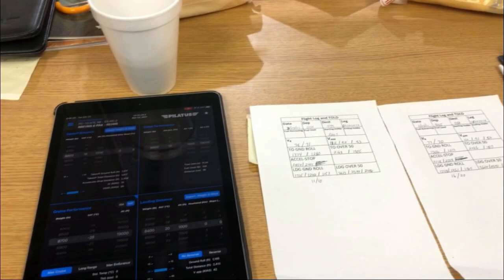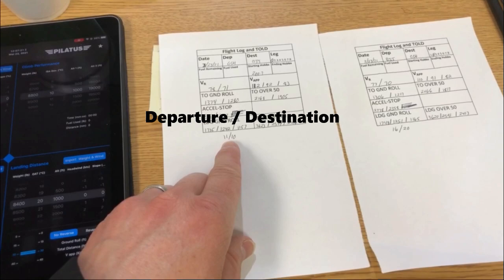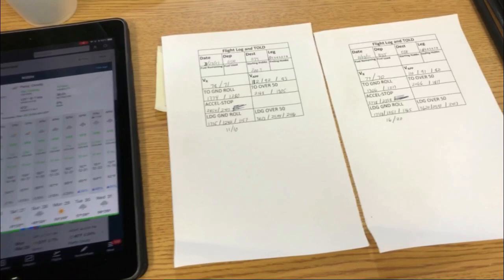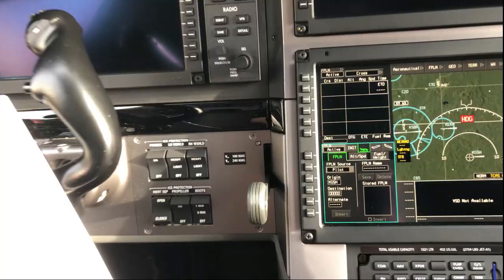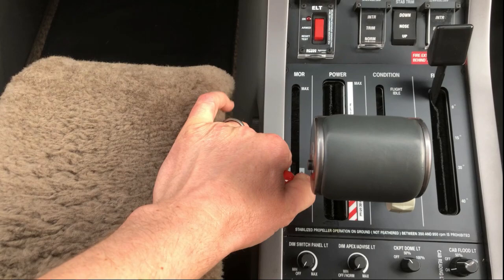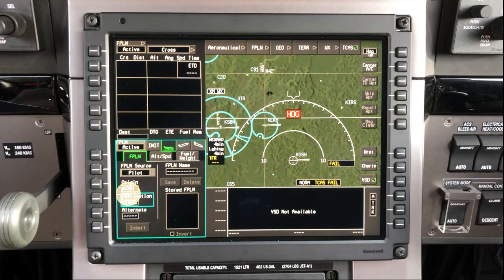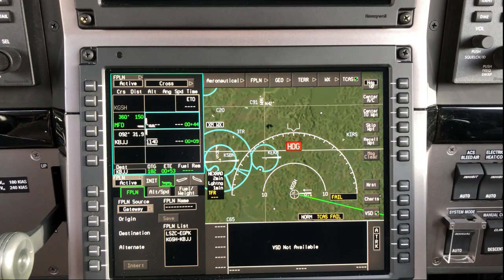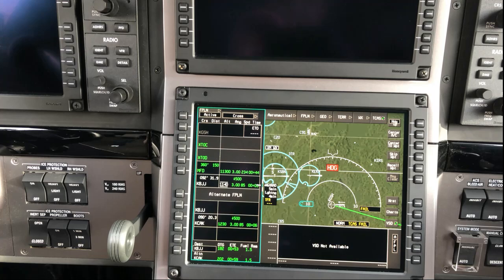Interior Preflight and Cockpit Setup | Pilatus PC-12NG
Come along and see how I do an interior preflight and cockpit setup on the Pilatus PC-12NG. Plus, an exciting update from Foreflight!

Foreflight Pilot's Guide (Honeywell Info is on page 428 in v13.2)

Wing Camera Mount
Suction Cup Mount
GoPro Camera
GoPro Batteries
Camera SD Card
Akaso Camera
External Hard Drive
Insta360